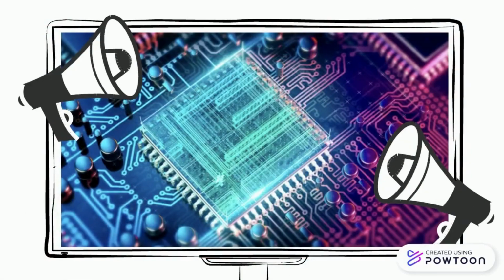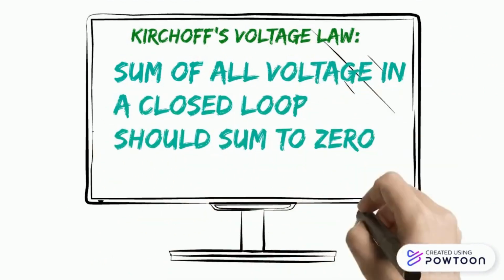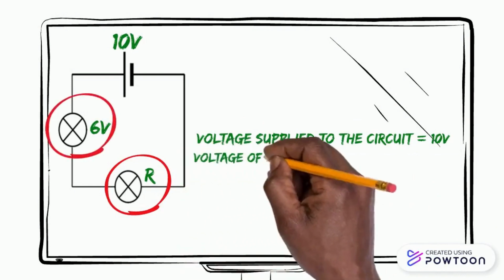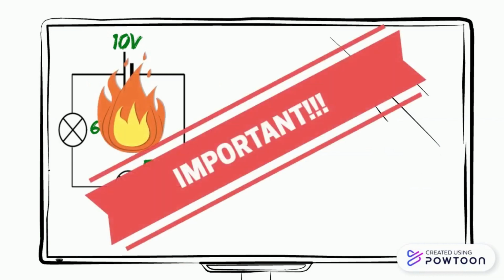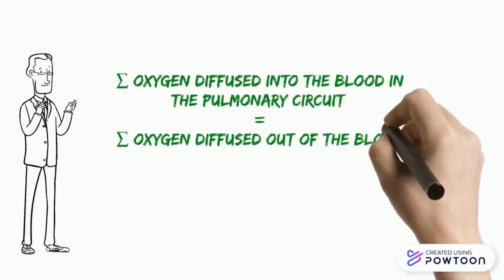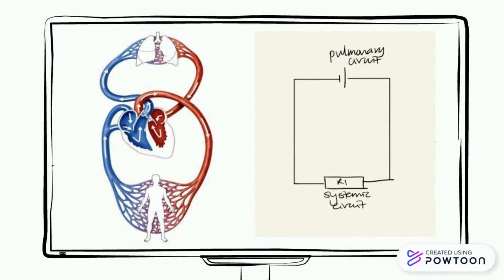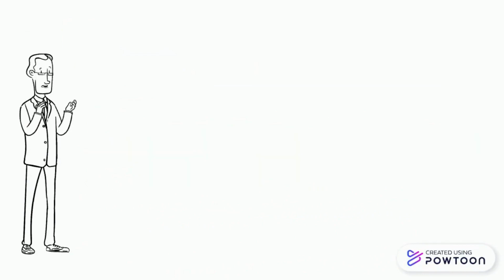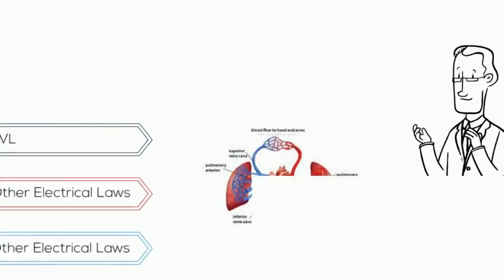204 Kirchoff's Voltage Law Video finalized